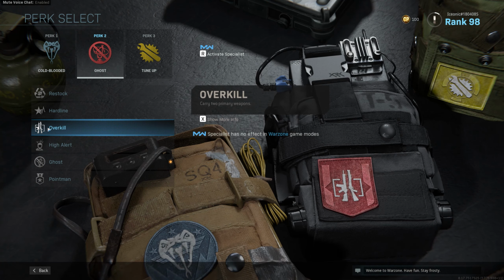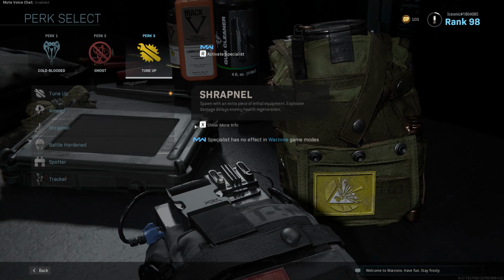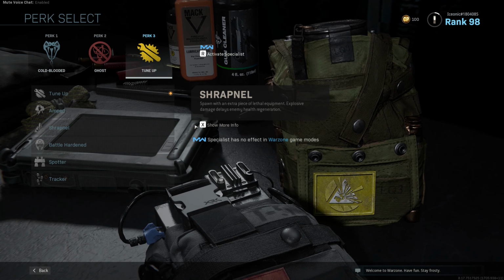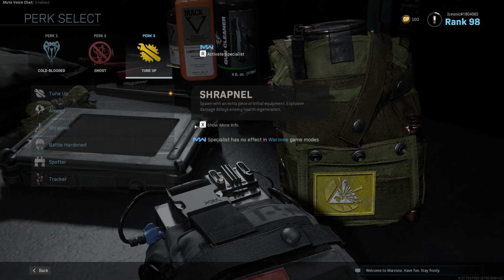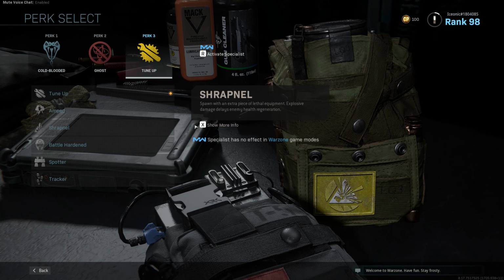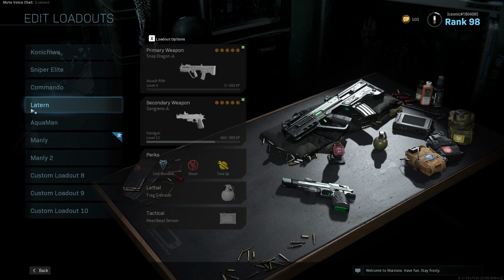Call of Duty: Warzone - Perks and Load out | AGS 007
Hi everyone, hope you've all been well and staying safe. Here in another video of call of duty warzone. A little bit different from the typical gameplays and highlights callofduty. I'd thought i'd share what kind of perks, lethal and tactical i am currently running on my load out as well as the current guns that i am in favor of.

Everything comes down to personal preference, however i think that ghost is a definitely must have perk if you're not confident with using the overkill in red perk category.

If you like this video and look forward to more contents from us.

Music Credits